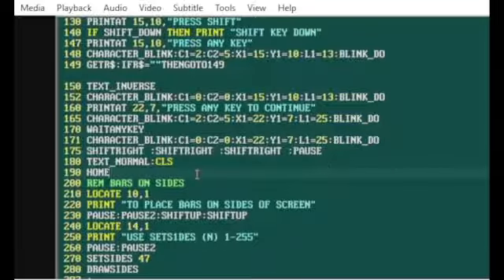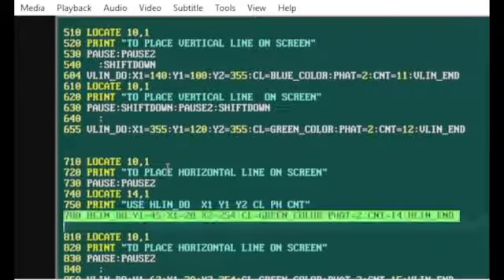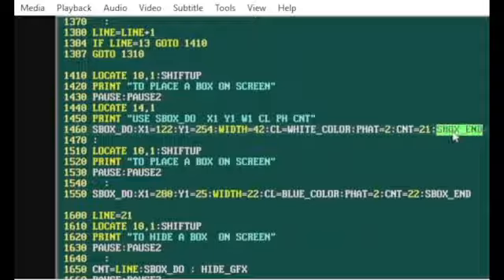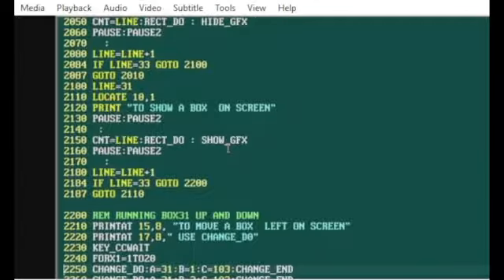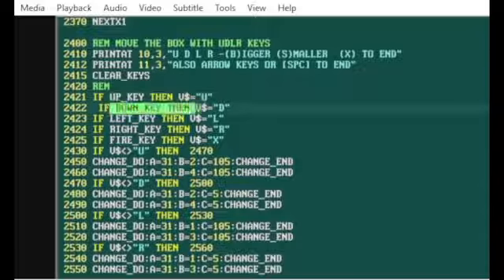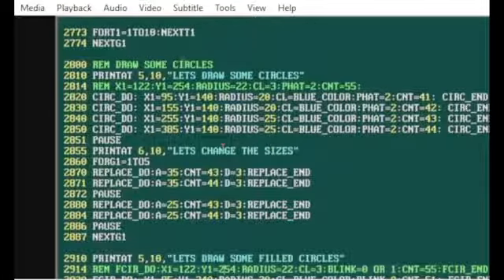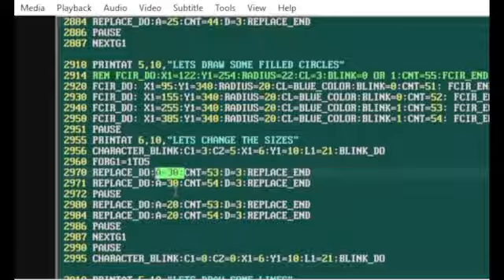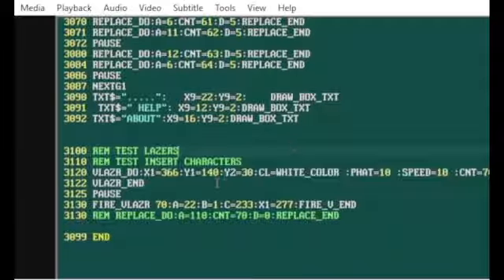Robert demo of Graphics Commands in RETRO BASIC astro-command game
Graphics intro
 retro BASIC demonstated by Robert
Circle Box Rectangle  Line
Keyboard control

I will be making demos to illustrate differences
in the RETRO-BASIC  language.
.Quick Basic, QB64 ,  and others...

I HAVE MADE RETRO-BASIC TO BE SUPER EASY TO LEARN
AND MAKE IT CONTAIN FEATURES SUCH AS
SOUND
LEVEL MAPS
SPRITES
DATABASE - SAVING
EASY KEYBOARD CONTROL OF A CHARACTER
OR USING THE MOUSE AND JOYSTICK   (THOSE FEATURES ARE COMING SOON)
ETC..

 Runs in Windows, but programmed in BASIC.

MY WEBSITE, AT THE MOMENT IS A LITTLE ROUGH, AS I JUST
STARTED IT.
I HAVE SOME FILES TO DOWNLOAD .. AND A HELP SECTION.

I WILL BE ADDING A FORUM SHORTLY.
SO..

TO ALL , A HAPPY DAY,